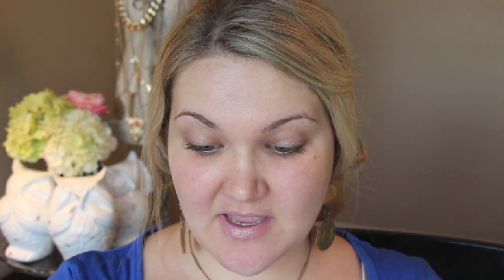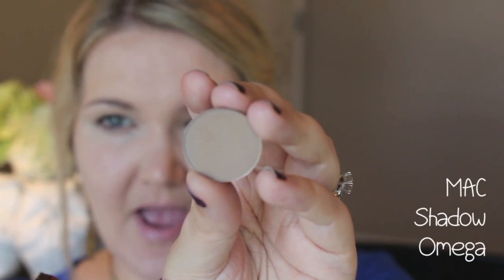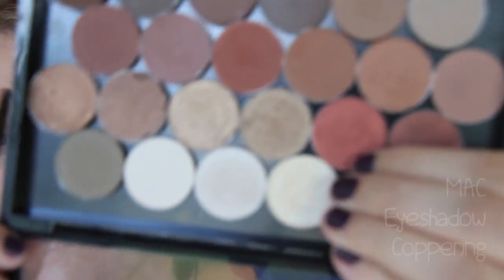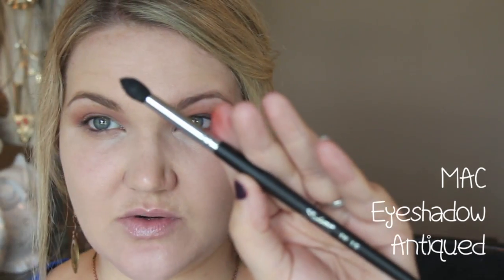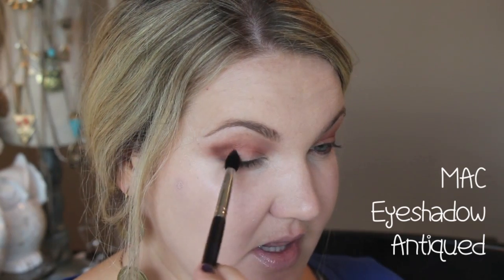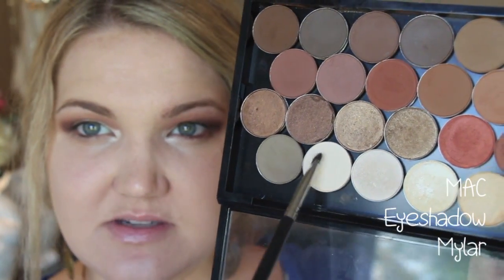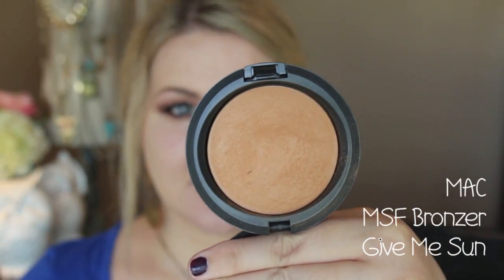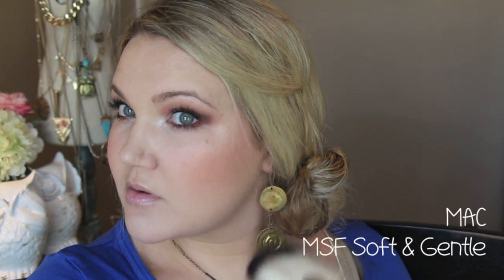★MAC | ONE BRAND FULL FACE TUTORIAL★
NEW Videos Every M,W,F & More!

Eyes: MAC Soft brown, Coppering, Mylar, Nylon, Antiqued, Sketch, MAC liner Costa Riche
Lips: MAC Rebel, Beet Liner, & Underage Lipgloss
Cheeks: MAC MSF Give me Sun, Melba Blush, MSF Soft & Gentle
Foundation: MAC Prolongwear
Nails: Essie Bahama Mama
Jewelry: Twisted Silver Gypsy Necklace & Earrings
Brushes Used: Sedona Lace Vortex Set
Code: Mrslolalynn for $4 off

★SIGMA| Affordable Brushes
I LOVE all my Sigma Brushes & Highly Recommend them! Specifically the PREMIUM KIT

For |Dial-A-Smile| Whitening Kit
★Quick Easy On the Go Whitening- Code: Lola29
 2 pack Super Booster Pen or
 2 pack Zero Pen from Whitening Lightning for  $29.00.

FAV HAIR TOOLS:
★NuMe TOOLS
$110 off curling wands & flat irons